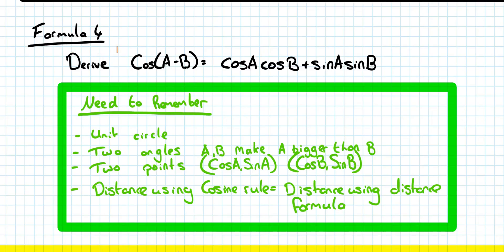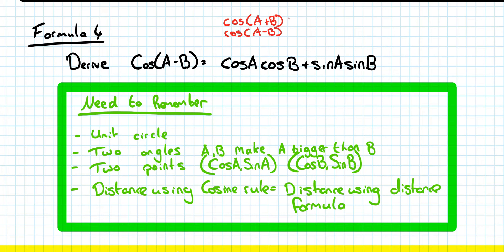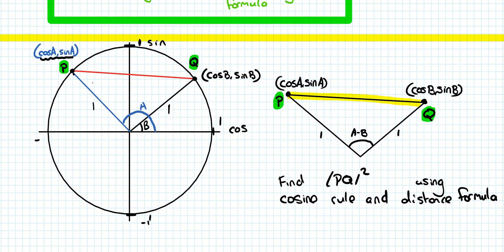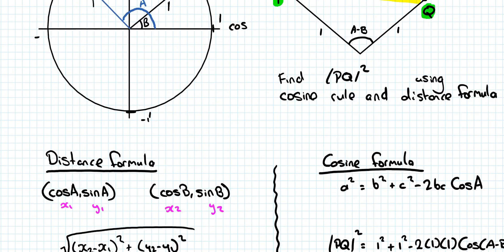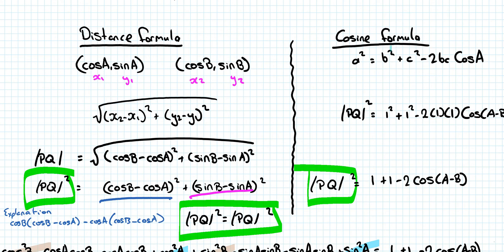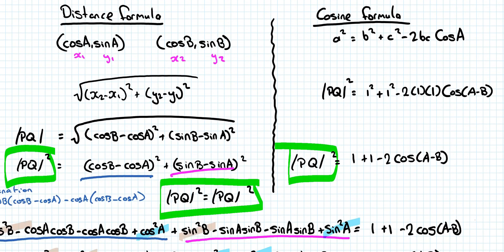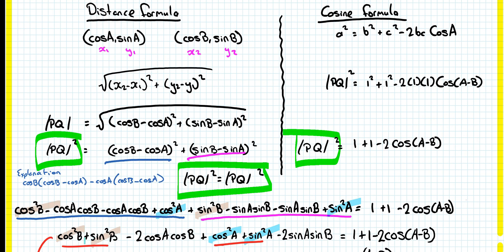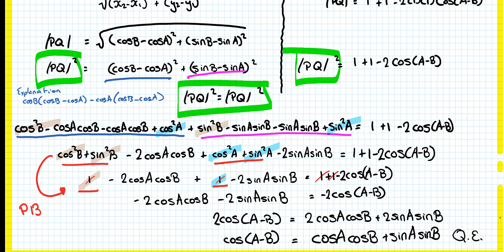Trigonometric Identity 4 Leaving Certificate Higher Level Maths